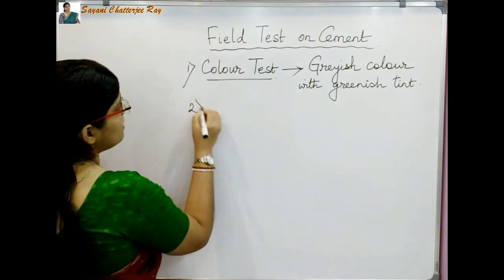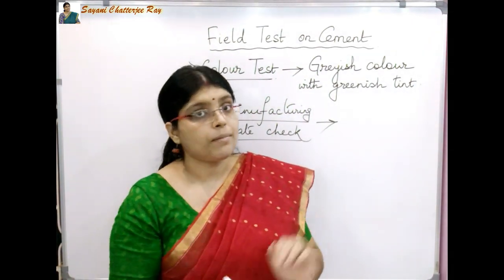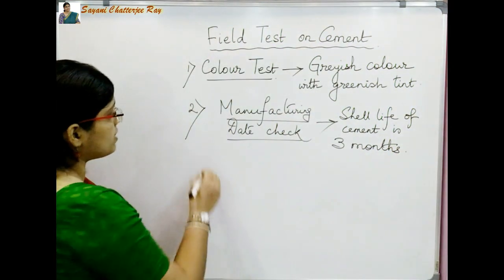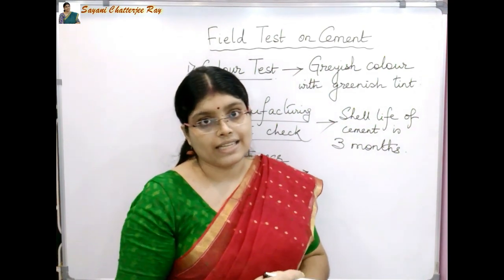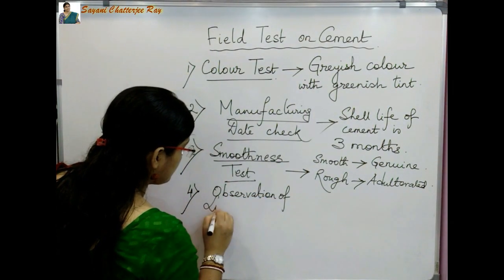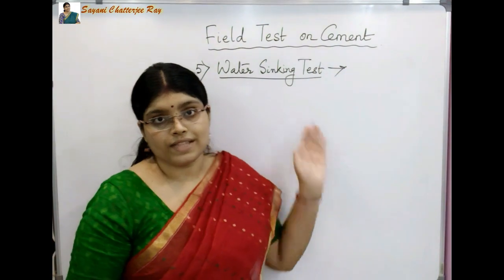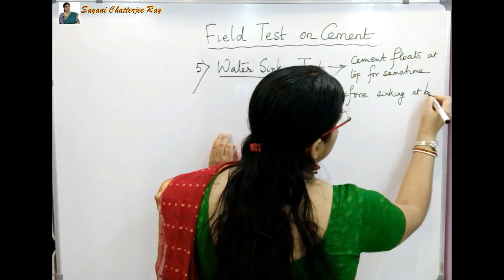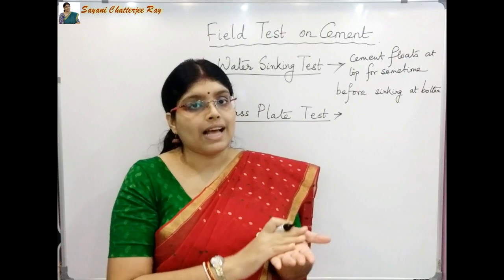FIELD TEST OF CEMENT | CONCRETE TECHNOLOGY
Presenting the most Important Topics Of Concrete Technology. This video of topic Field test of Cement which is specifically very important for diploma and for several competitive exams of Junior Engineer Level. Many more important topics are going to be covered in next several videos. I hope students will be benefited from my videos. Please stay safe during this pandemic situation.